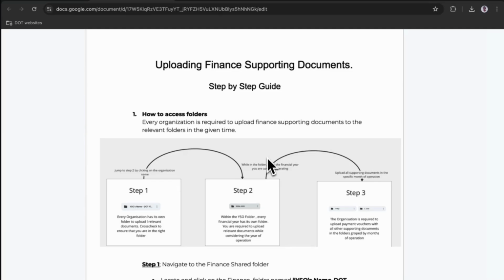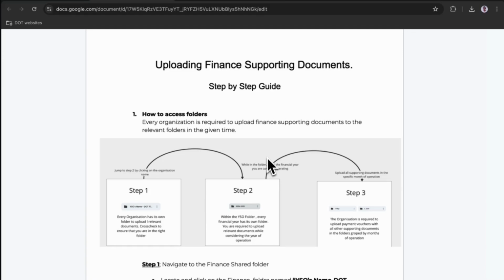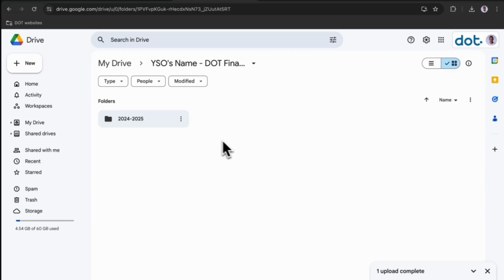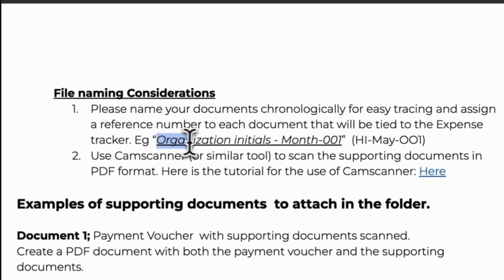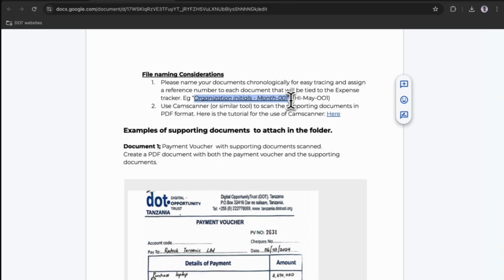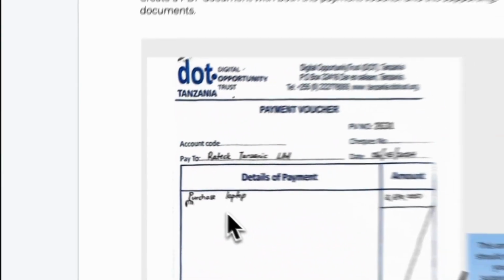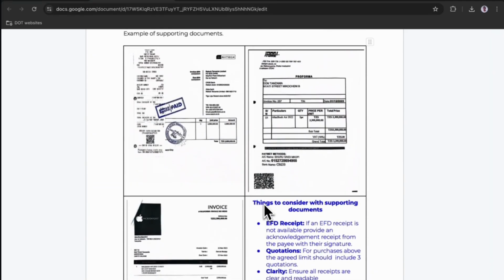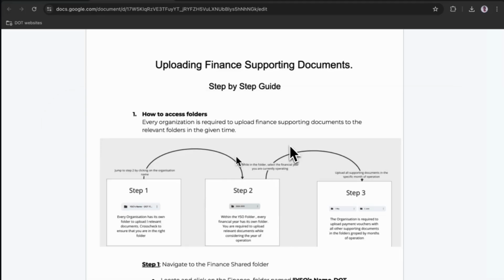Finance Documentation and Uploading Procedures